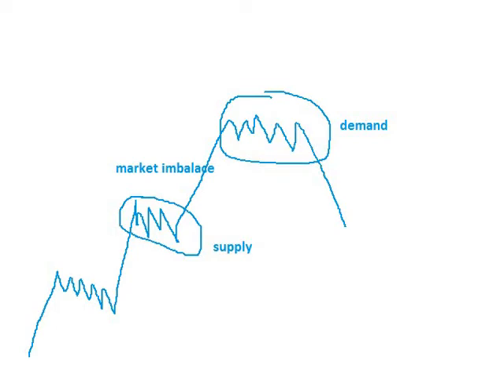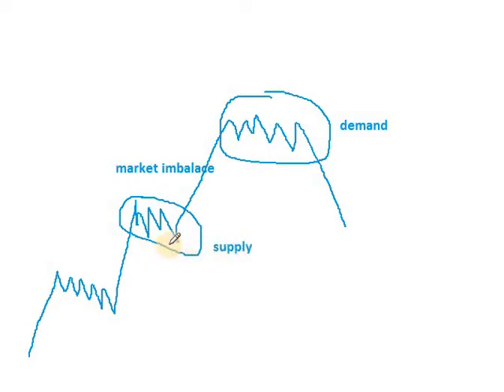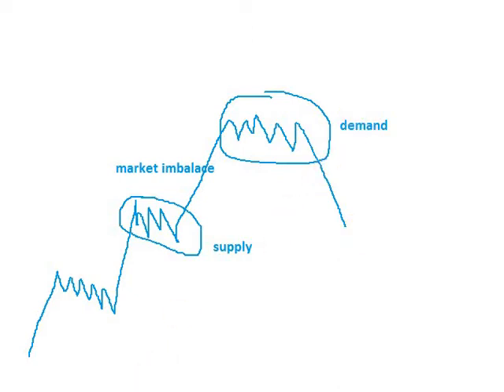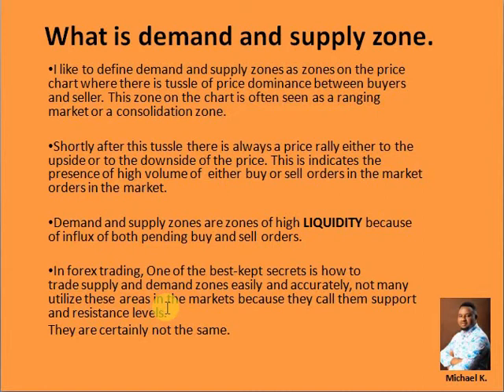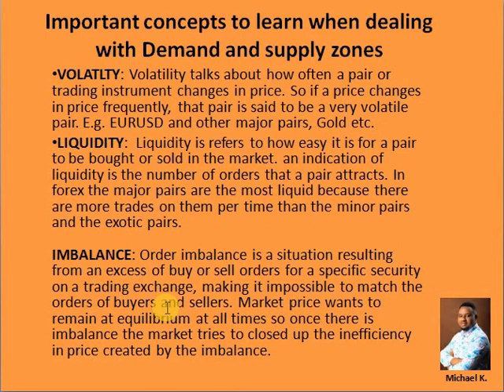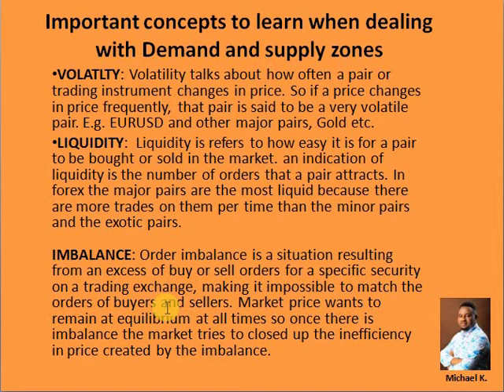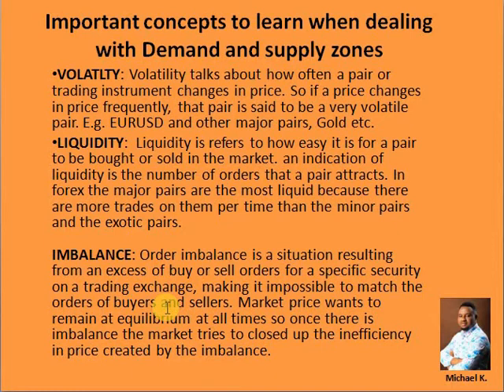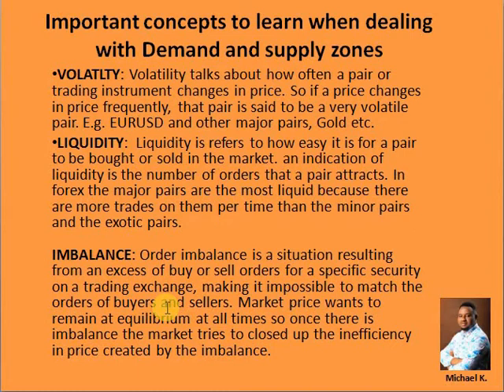Demand and supply zones_orderblocks_Part 1